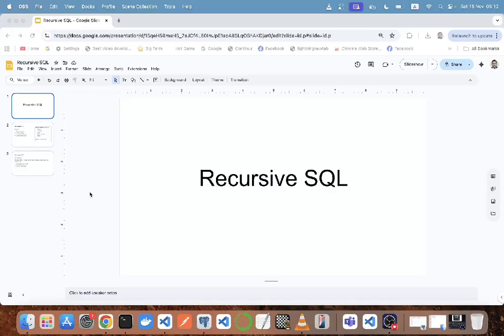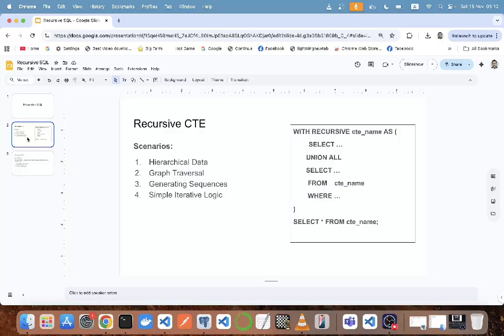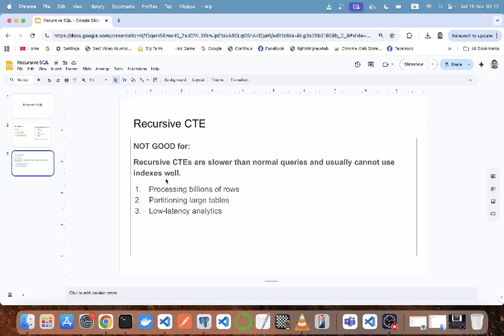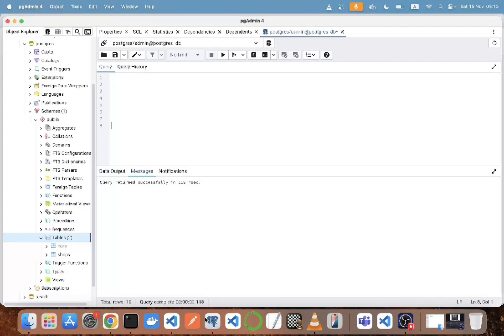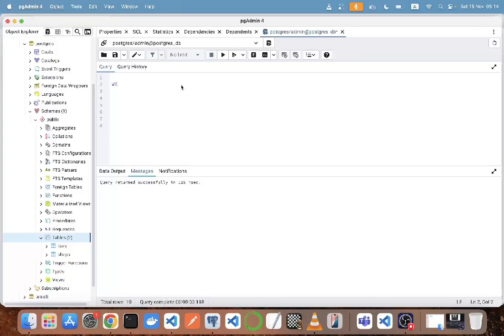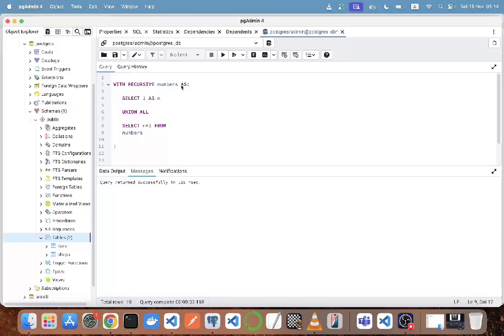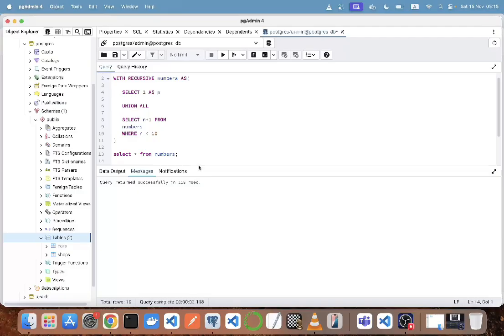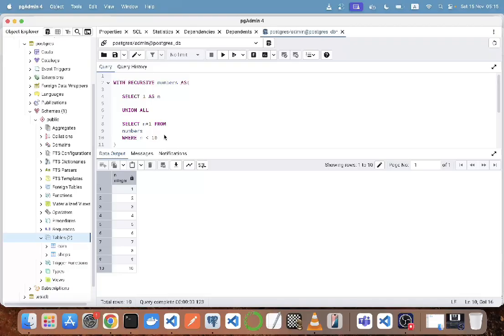Recursive SQL statements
This video demonstrates on recursive SQL Statements